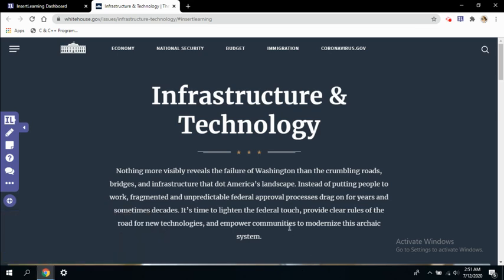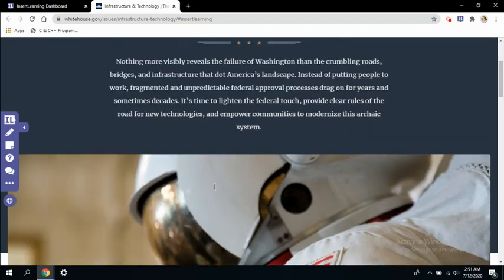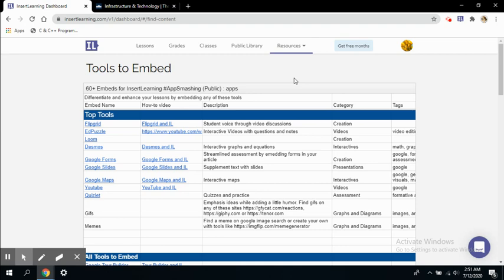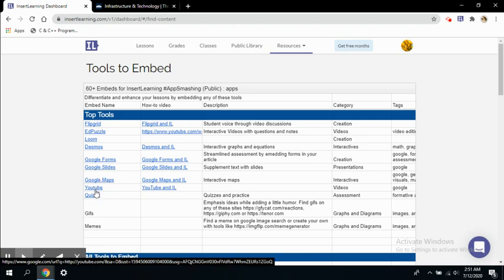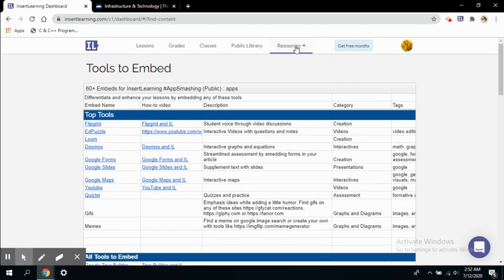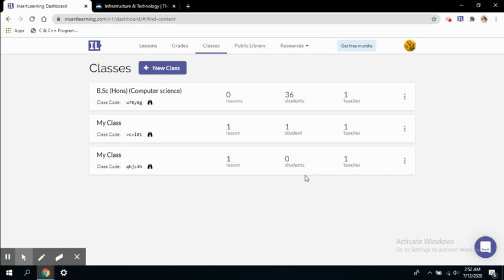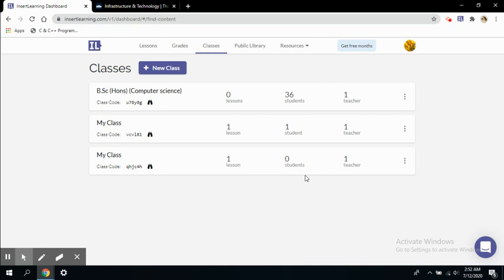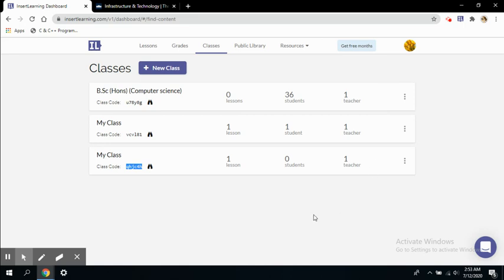Insert Learning (Session-X)